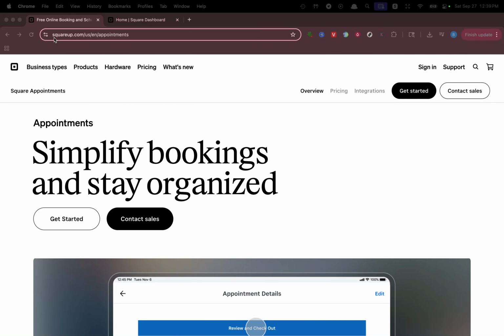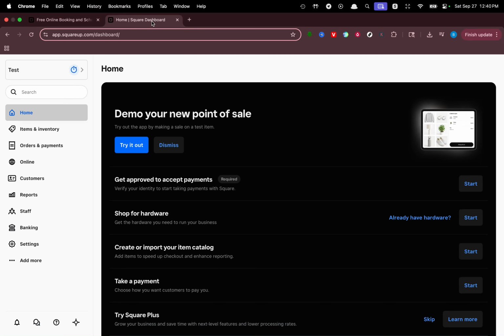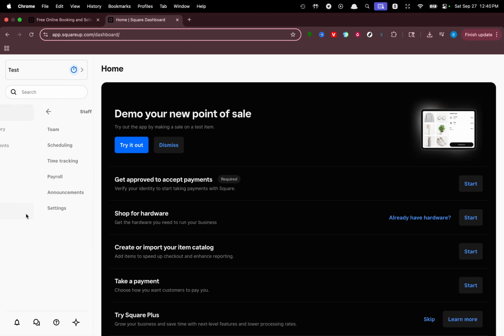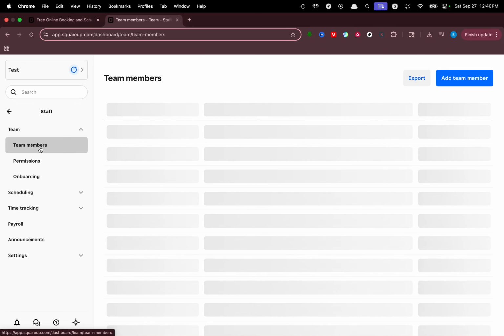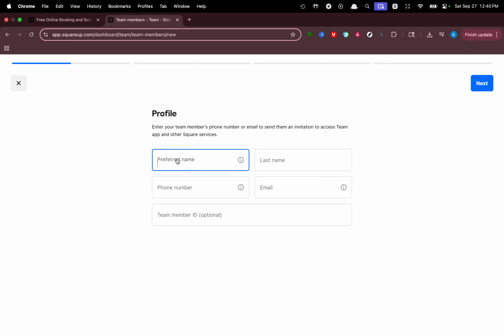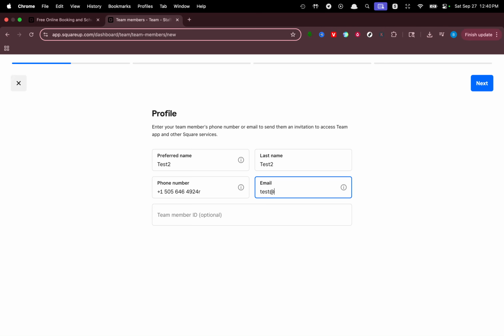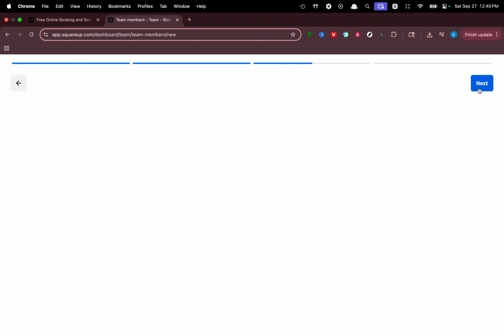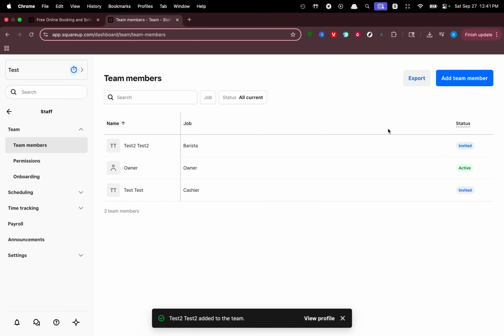How To Add Staff On Square Appointments [2026 Guide]